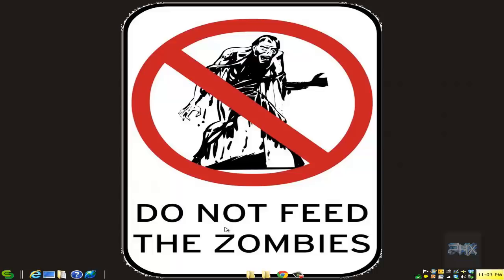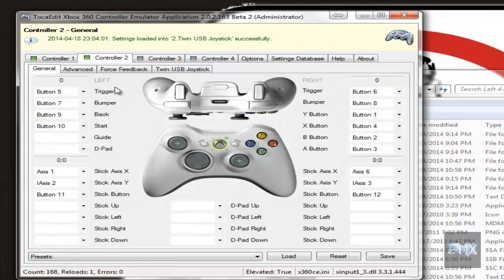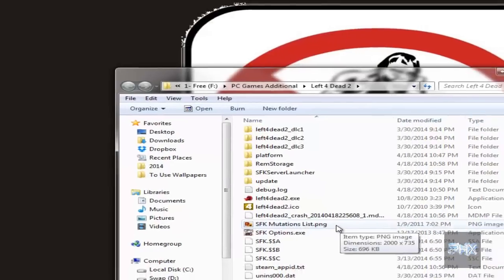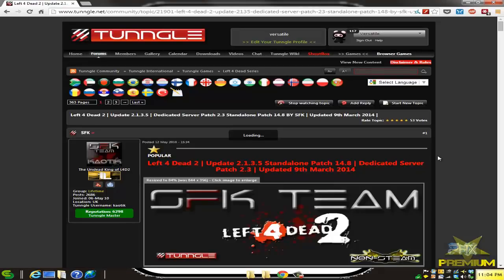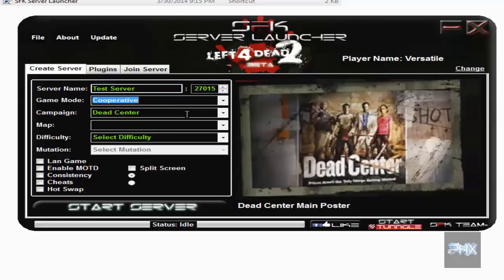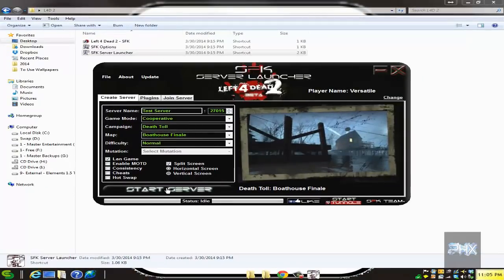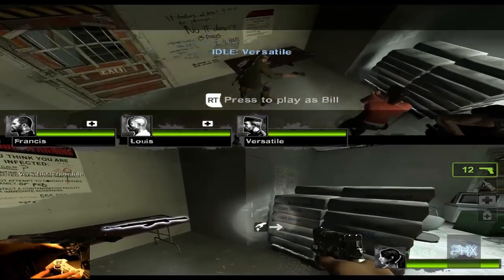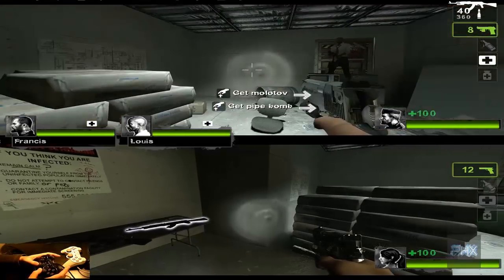[How To] Play Split Screen In Left 4 Dead 2 PC With 2 USB Controller Tutorial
Split screen + 2 PS2 controllers in L4D 2 is awesome. See today's tutorial on how this can be done!

Don't forget to rename the xinput1_3.dll file inside the BIN folder!